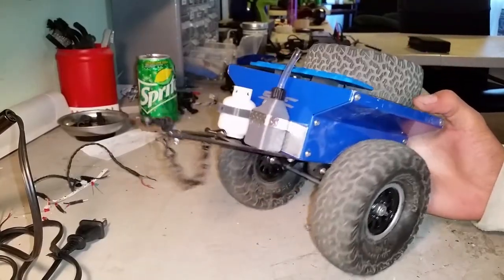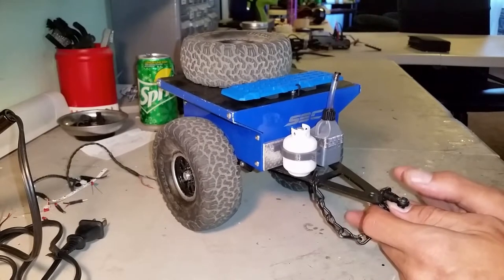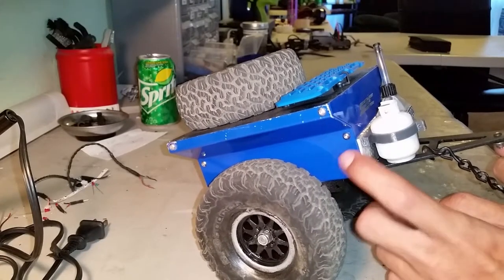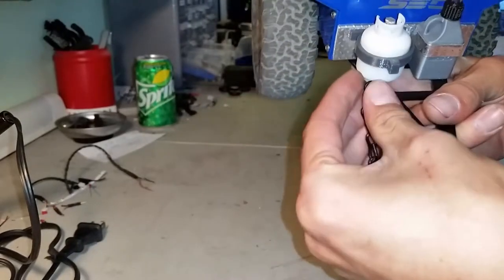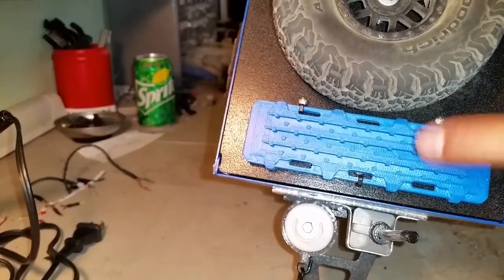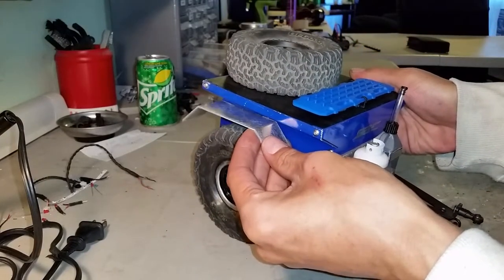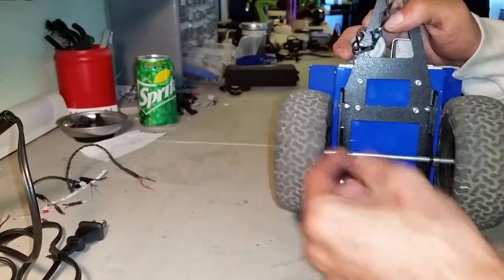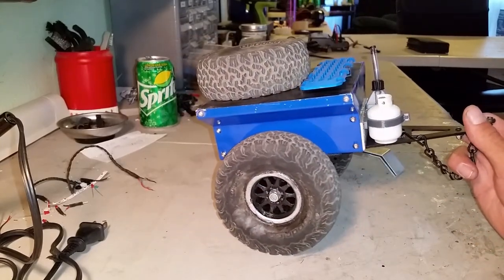SNOWMOD RC - BPC BANTAM TRAILER REVIEW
SNOWMOD RC - A quick showing and review of the Bantam Trailer from BP Custom Chassis, MB Customs/MB Creations, and Two Chainz Scalerz. Great trailer!

NEEDED PARTS:
You will need the following:
4 bearings(If you choose to use wheels like these)
Hardware(10- M3x10, 12- M3x8, and 22- M3 Lock Nuts)
A hitch of your choosing